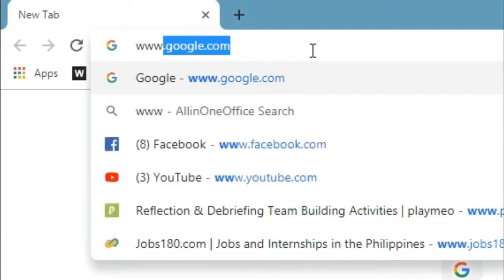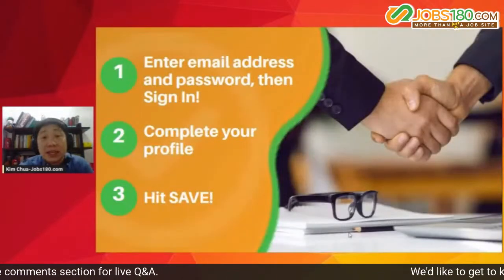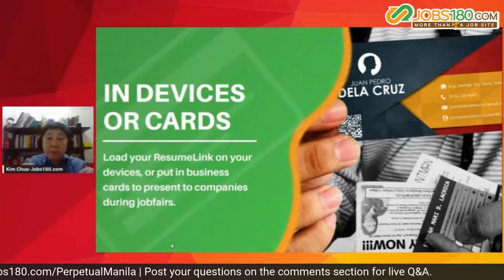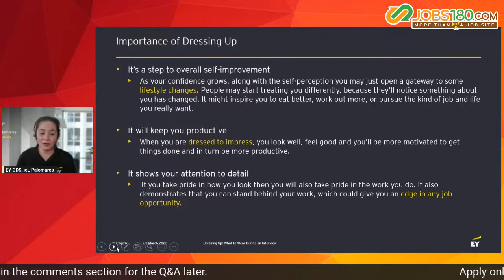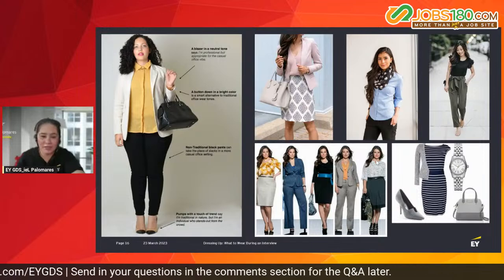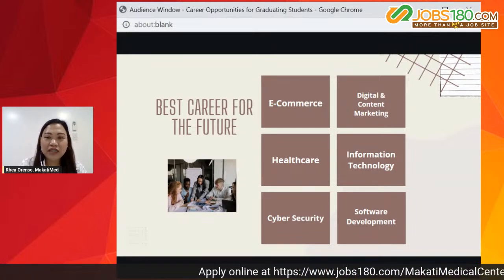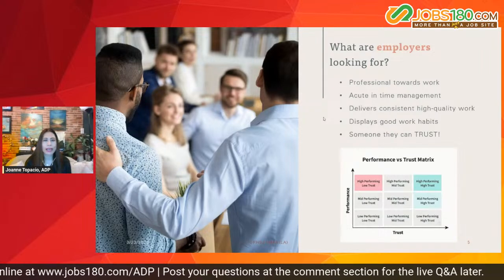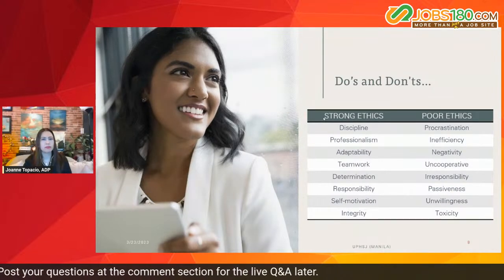Jobs180.com Marketing Me Live at PHC Manila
Jobs180.com Marketing Me Live at Perpetual Help College Manila

Topics:
Job Applications using Resumelink by Mr. Kim Chua of Jobs180.com
Dressing Up for Virtual Interviews by Ms. Mariel Palomares of EY GDS
Career Opportunities for Graduating Students by Ms. Rhea Orense of Makati Medical Center
Developing Strong Work Ethics by Ms. Joanne Topacio of ADP Philippines